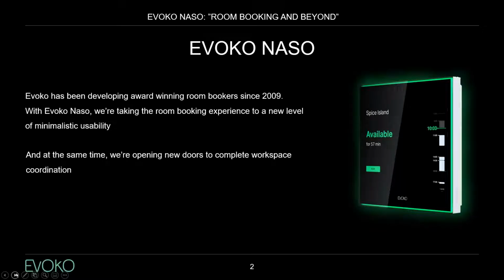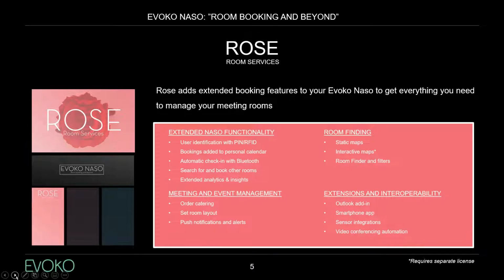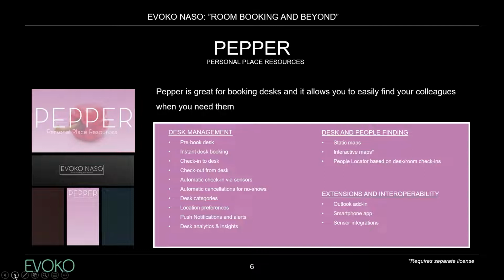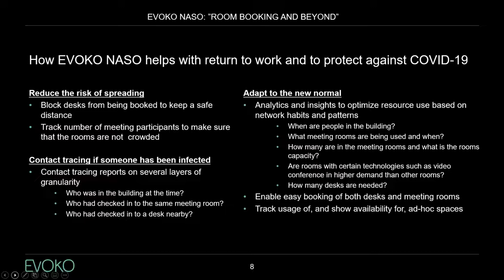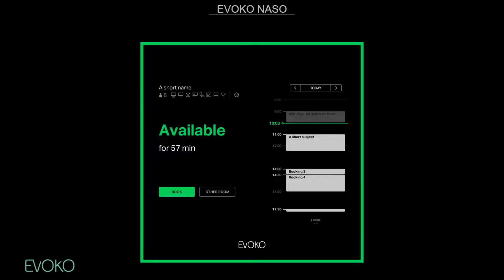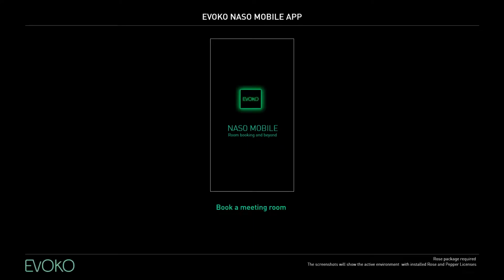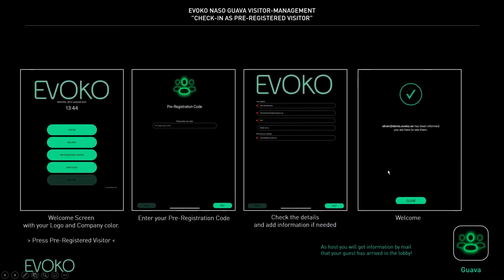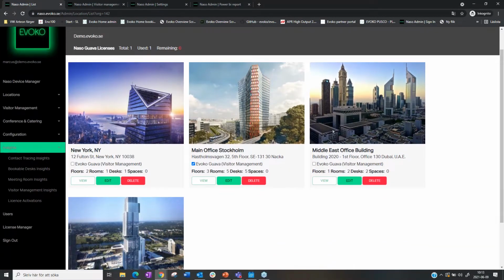Evoko Ecosystem - Roombooking and beyond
EVOKO Liso - Maximum use of rooms and hassle-free booking

Evoko Liso makes it easier than ever to book a room with your favorite digital calendar, or directly on the screen using your fingertip. Now we are taking the intuitive user interface to a whole new level. Our room booking system presents all information elegantly on the screen and it actually changes information on the display when someone walks up to it, always displaying the most relevant information. Book, end or extend a meeting directly from the clock, or use the calendar to search for other rooms based on availability, size and equipment.

Thanks to the green, amber and red light aura, you can see at a glance if the room is vacant or not. No more confusion or double bookings.